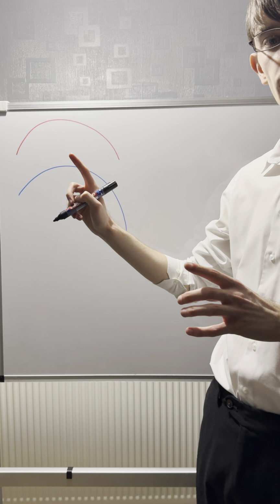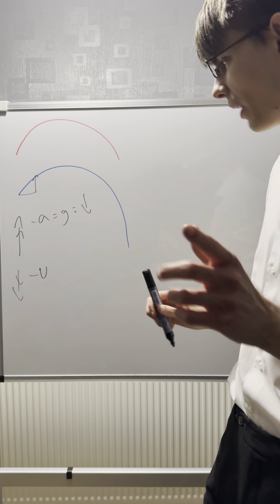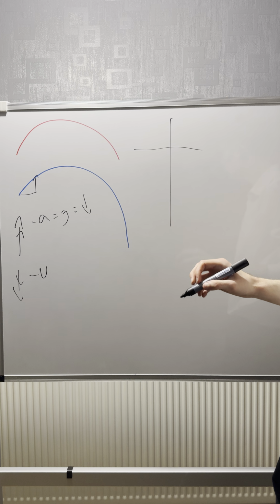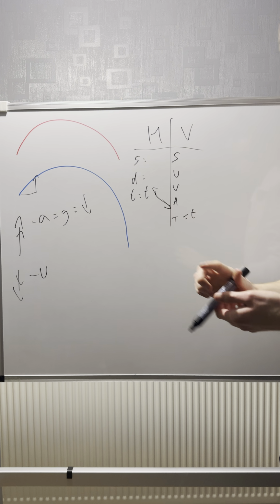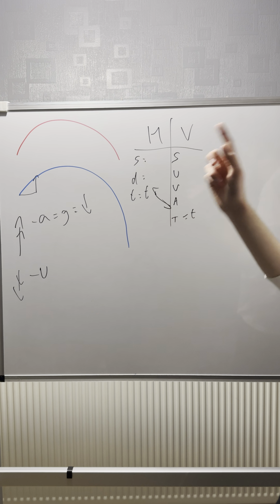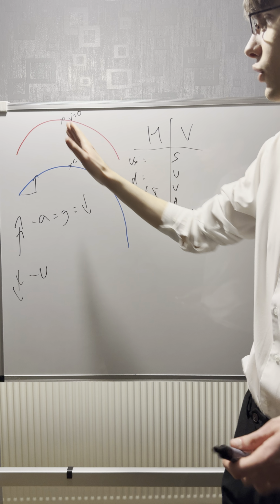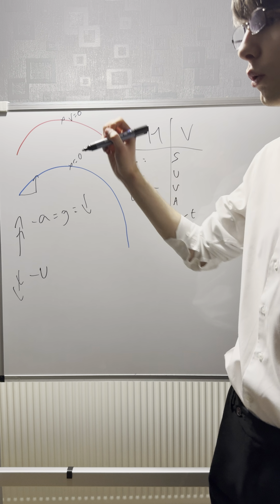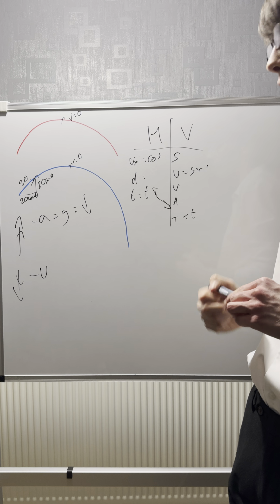How to Solve ANY Projectile Motion Question!